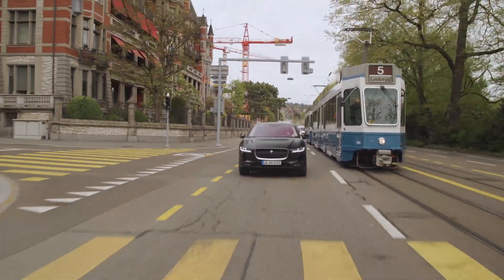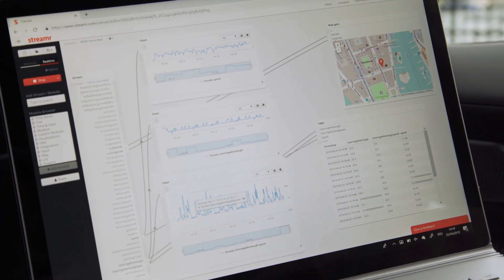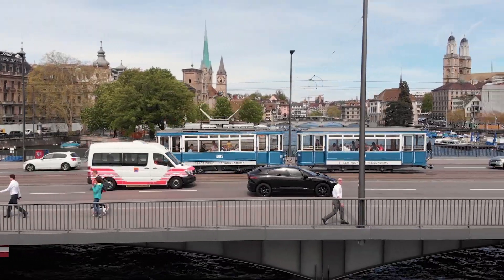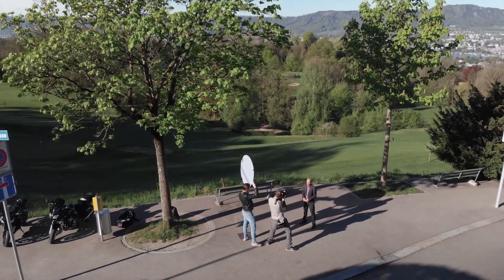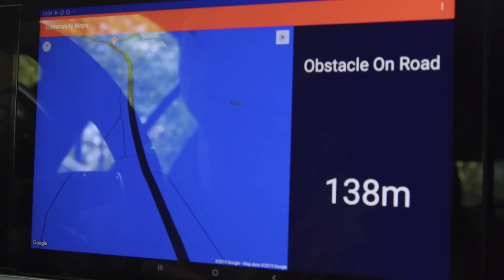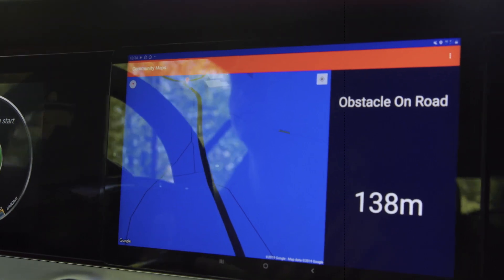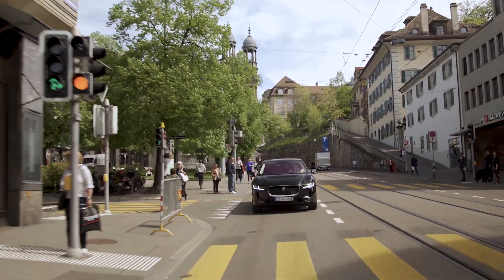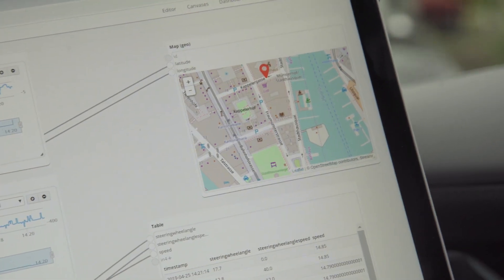The Internet of Cars: Unlocking the Value of Vehicle Data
What if there was a way for your car to sell the data it produces and purchase the data it needs, peer-to-peer, in real-time without relying on a centralised third party?

Here we demonstrate how a decentralised real-time data marketplace can facilitate information exchange to optimise the road network and increase safety.

Data is collected by Bosch sensors and transmitted live to the Streamr Marketplace where it is aggregated into bundles for others to purchase, not stuck in data silos. Hardware wallets, installed by Riddle&Code, give vehicles unique identities to turn the cars into trusted data sources.

By transforming the Jaguar iPace’s on-board computer into a functioning node in our Network, Streamr proves that the p-2-p model makes smart cities a reality by unlocking the value of data to create a real-time machine dialog.

This pilot was developed as part of the official submission for The IoT Alliance PACE tour competition in May 2019.